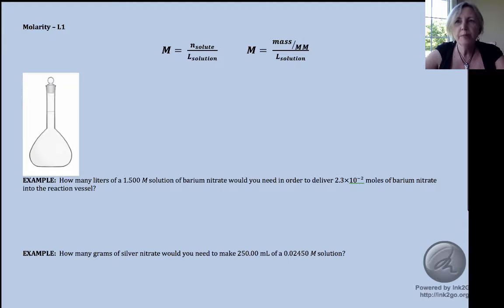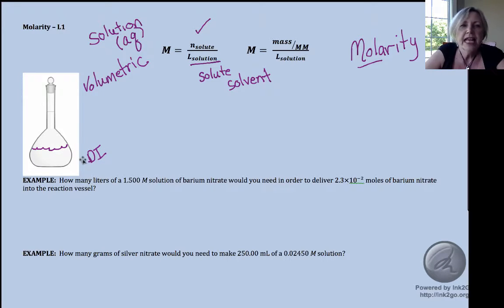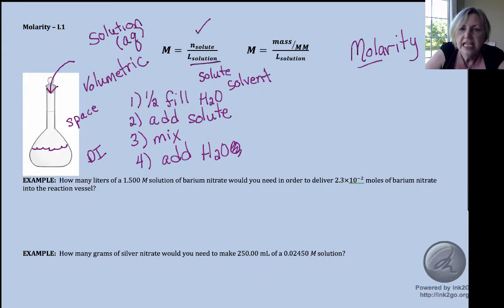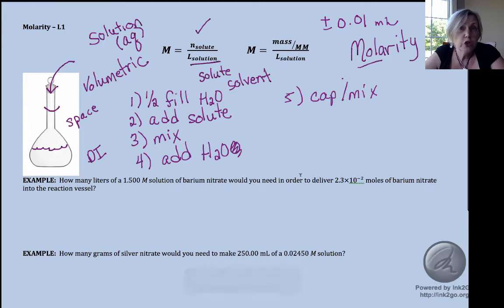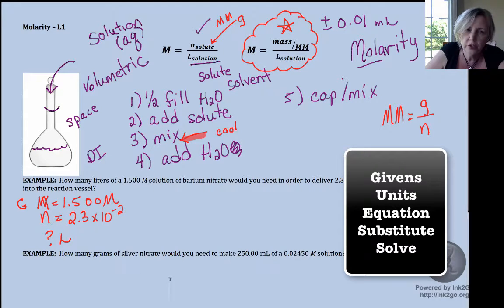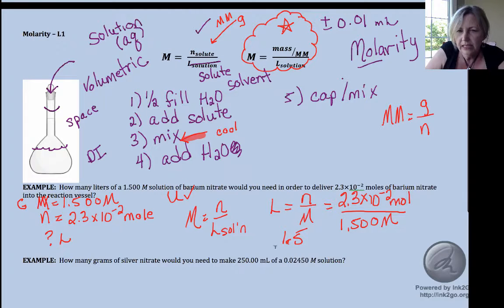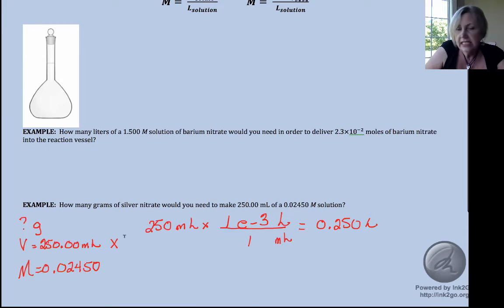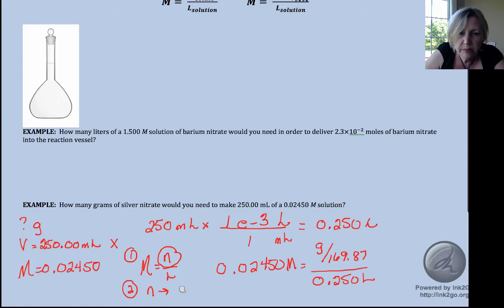Doc Dena Chemistry 3.7.A Molarity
Calculate molarity of a solutiong using mass, moles and molar mass of a substance.